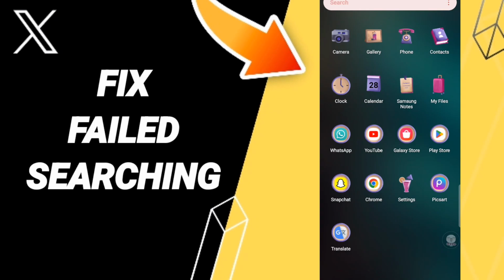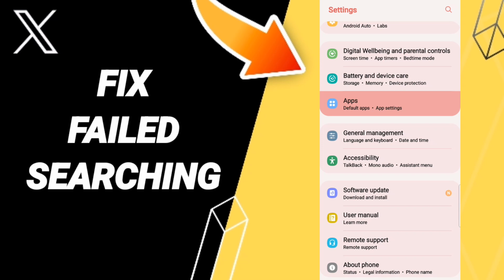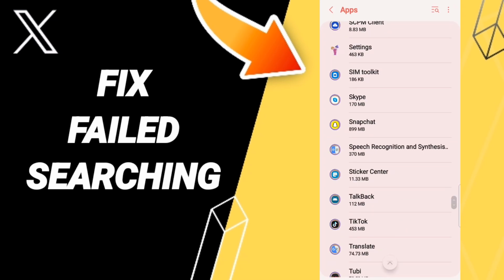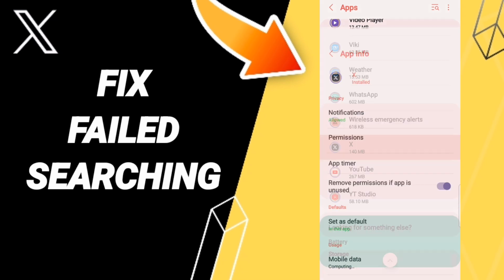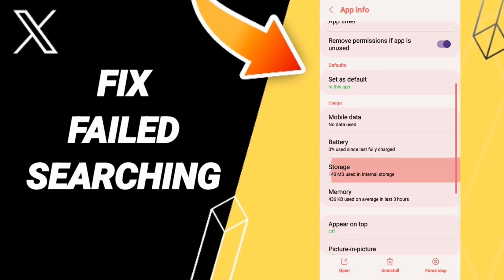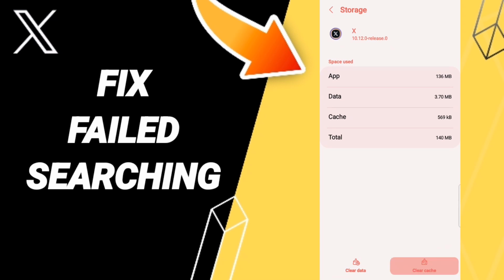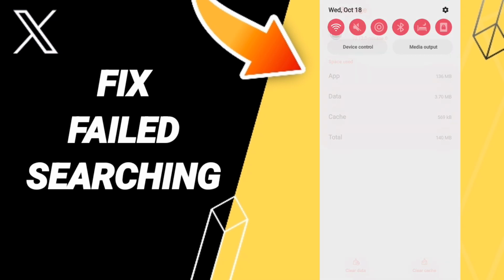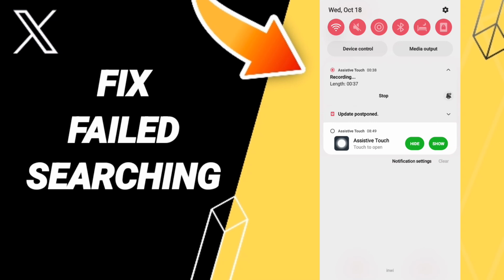How To Fix Failed Searching On X (Twitter) App 2023